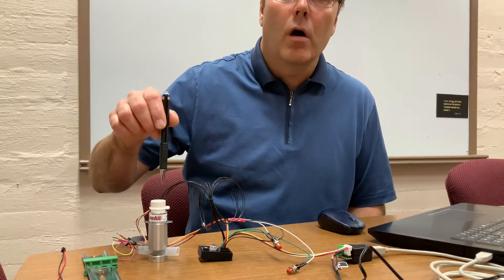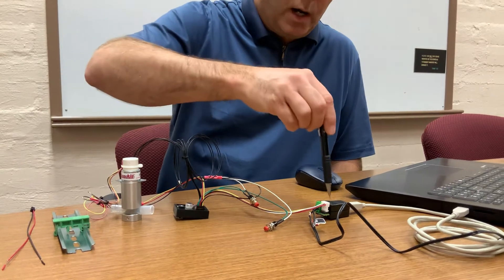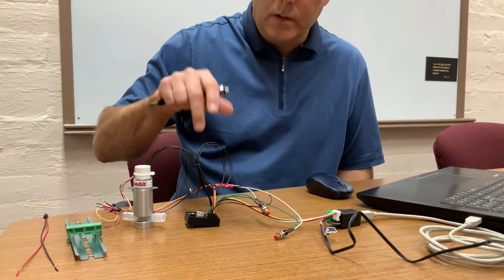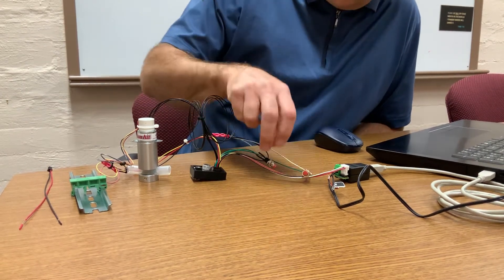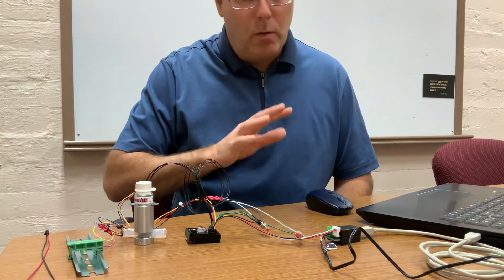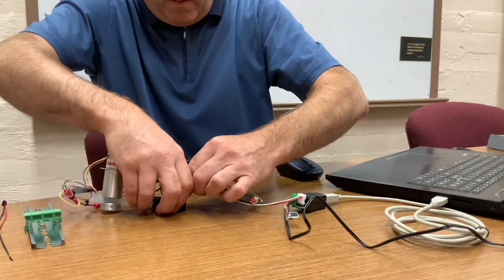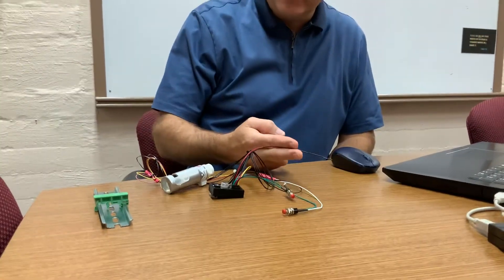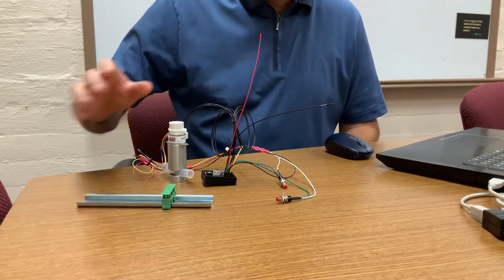On/Off Stepper Motor Valve Control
Easily control a proportional pinch valve for open/closed function.